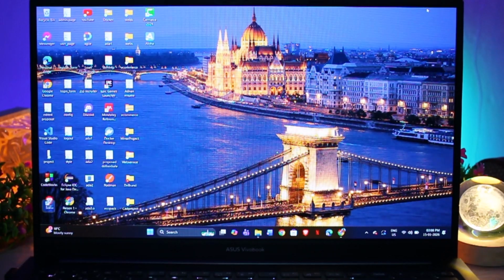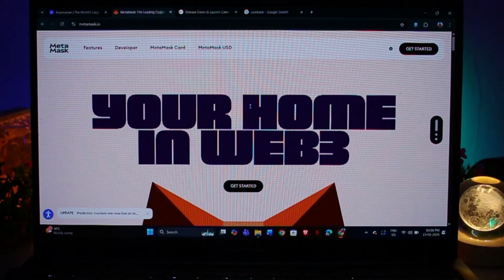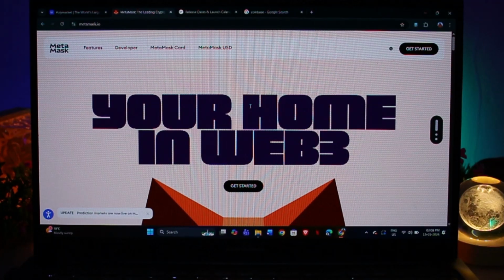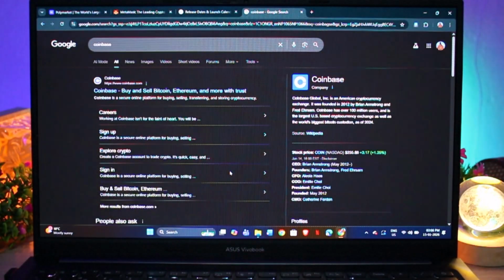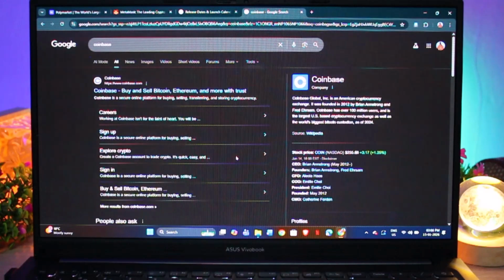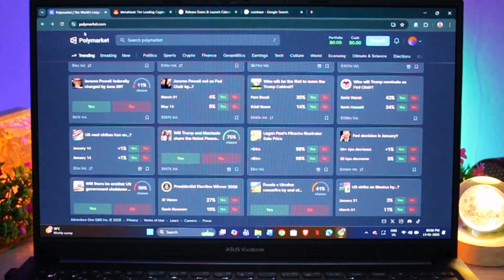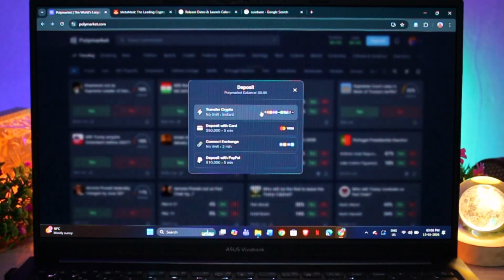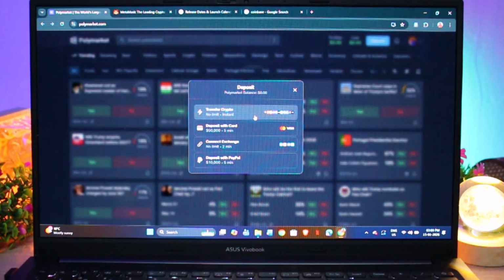Polymarket Tutorial: Deposit Money Into Your Account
Want to know how to      Polymarket Money Deposit Tutorial   but don’t know how? 🤔
This quick video will show you how to    Deposit Funds on Polymarket     step by step.

In this video, you’ll learn:

How to Deposit on Polymarket Wallet

How to Add Money to Polymarket for Trading

How to Deposit Funds on Polymarket Safely & Quickly

Timestamps:
00:00 – How to start [TOPIC]
00:00 – How to [STEP 1]
00:00 – How to [STEP 2]
00:00 – How to finish [TASK]